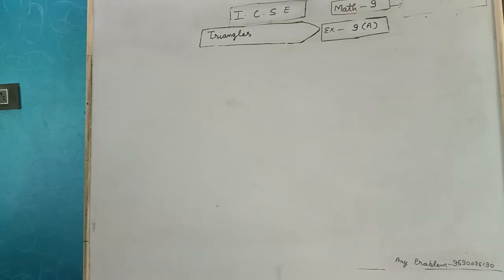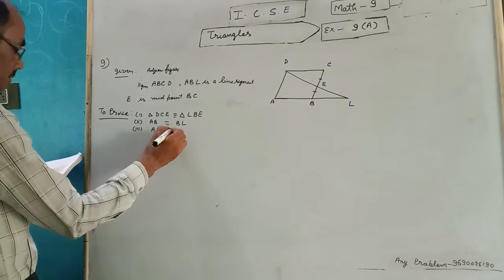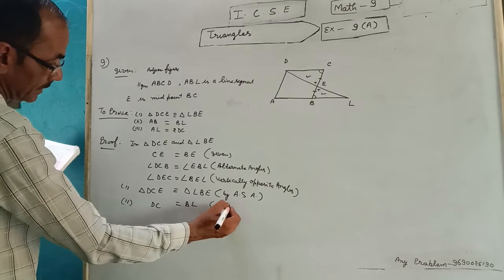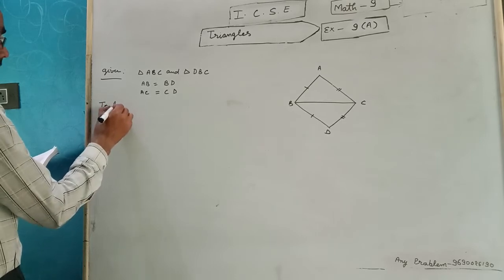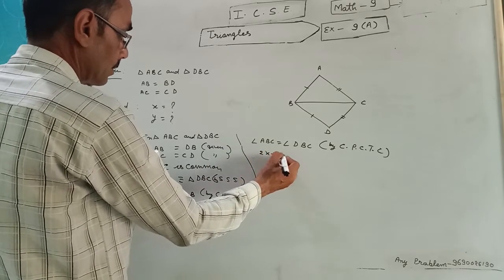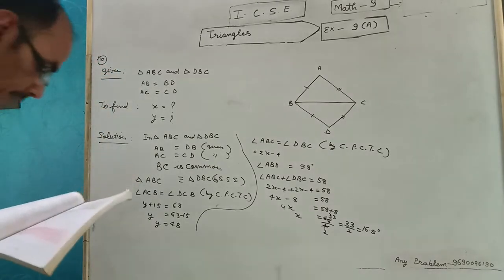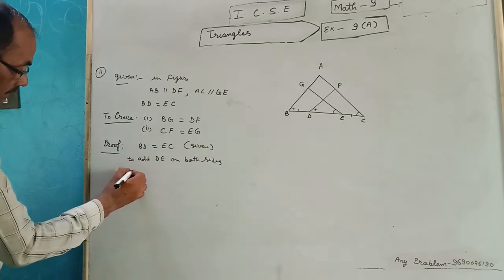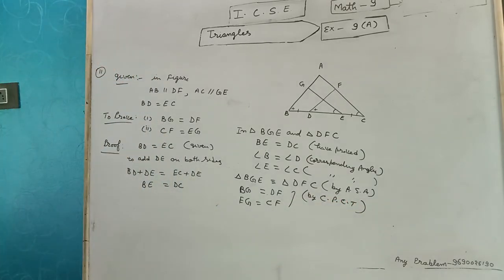Class 9 ICSE Math Exercise 9A Triangle 📐🔺 chapter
Class 9 ICSE math exercise=9A

Chapter Name= Triangle📐🔺